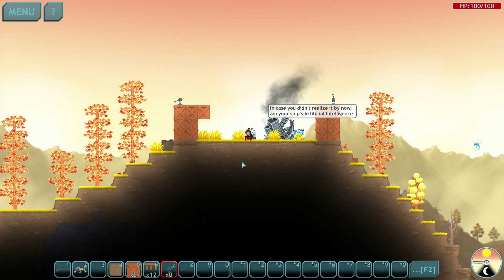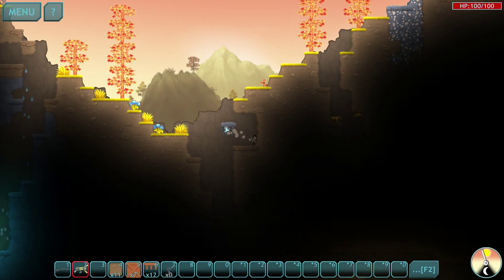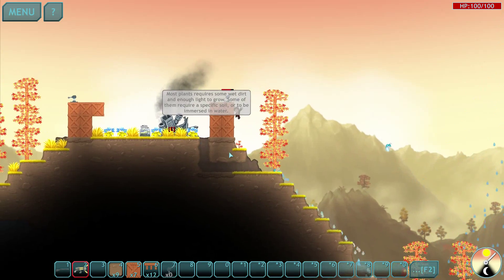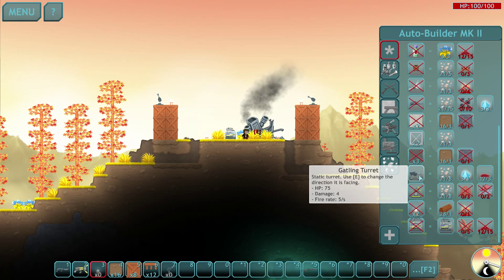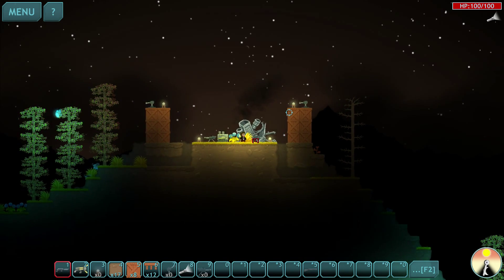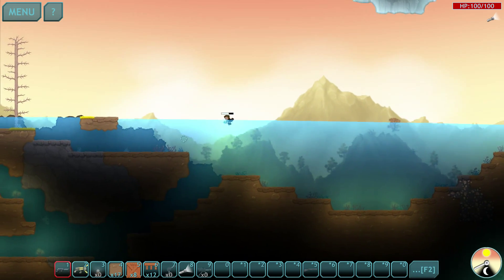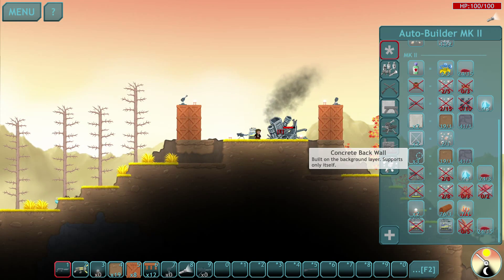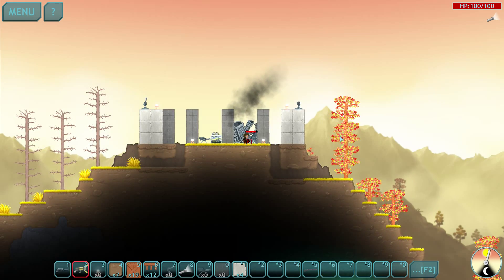Dig or Die Ep 2 - Base building go on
Dig or Die is a survival game where you must progress to building a spaceship to get of the planet and continue your job as an automation machine salesman.

Fish continues working on his base and continues to find the resources required to make it to the next tier of the fabricator.

Dig or Die:

Pick up Dig or Die.

You are a representative of the CRAFT & Co company. You are selling automated fabrication tools across the galaxy when your spacecraft crashes into a hostile planet. Use the tools you sell and the local resources to build up all of what you'll need to survive and eventually be able to escape the planet.